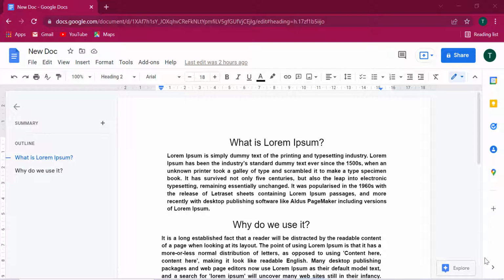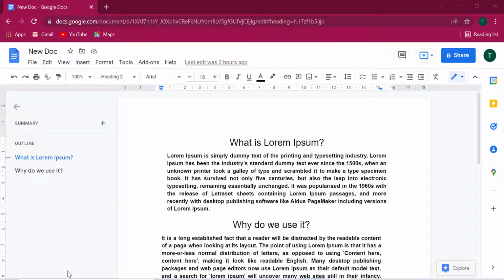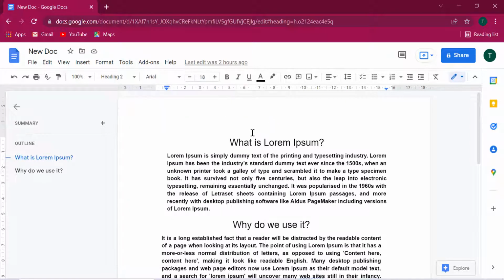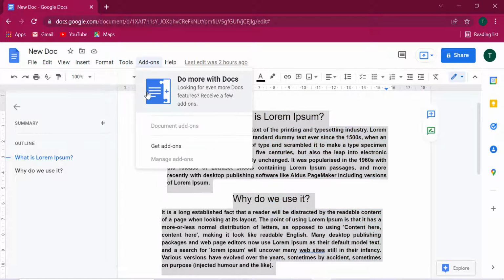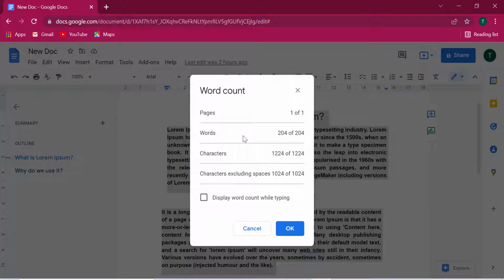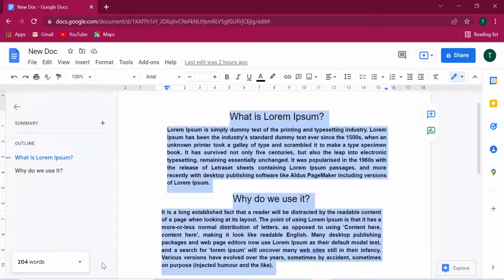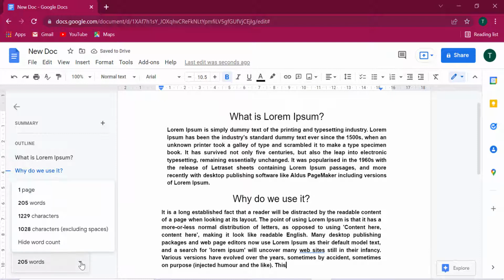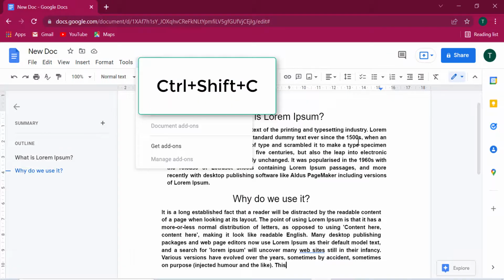Word Count in Google Docs| How to Check Your Word Count in 2 Easy Ways 2022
Google Docs is a free and easy to use online word processing program that can help you write essays, reports, and other documents.
As an author, you may need to know how many words you have written so far. The word count feature in Google Docs will allow you to track your progress and see how many words are left before you reach a goal.